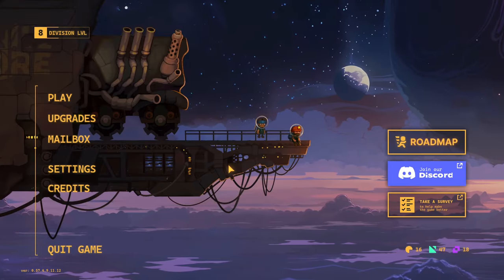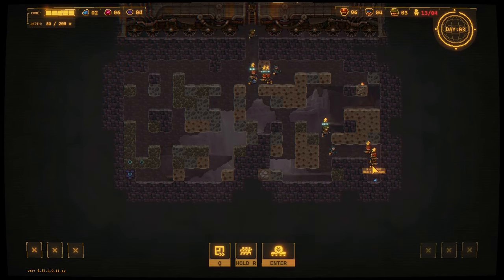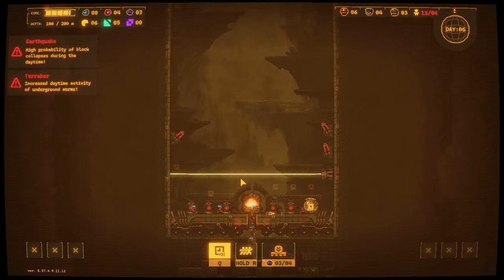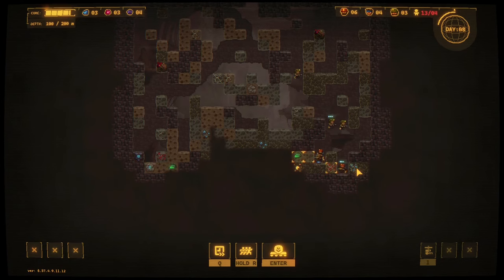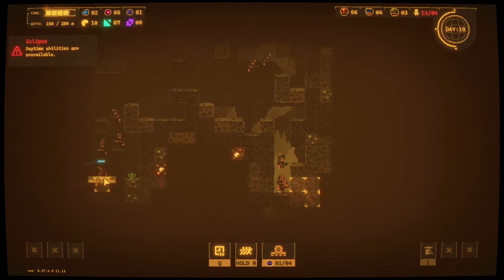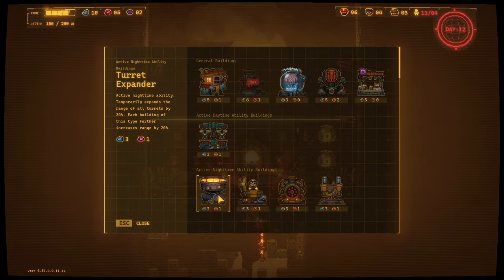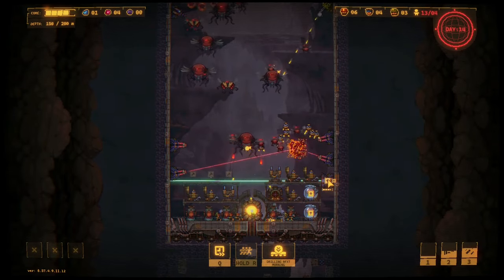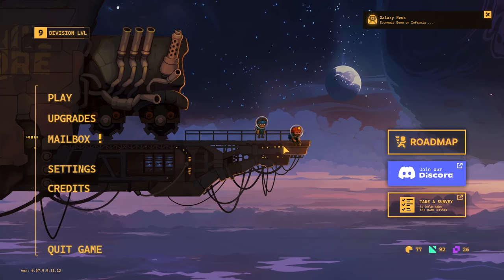Core Commander Difficulty Can We Survive The Difficulty Spike? - Drill Core - #06 - Gameplay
Corporate greed meets strategic planet-mining in Drill Core! Drill to the heart of planets while managing workers, researching cutting-edge tech, and fortifying against alien attacks. Will you prioritize efficiency and risk your workers' safety, or focus on defense for survival?

PC System:
64GB DDR4 Ram
1TB NVMR SSD